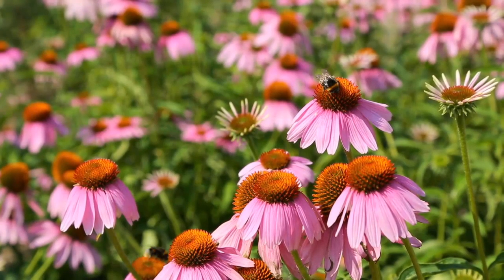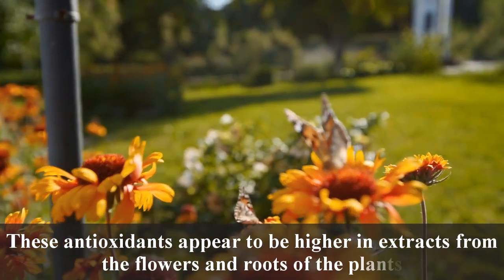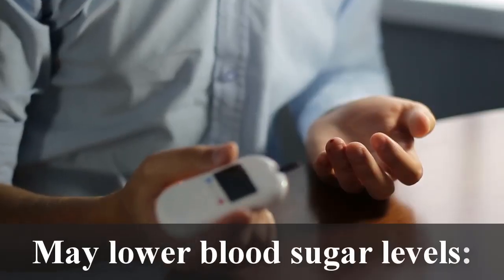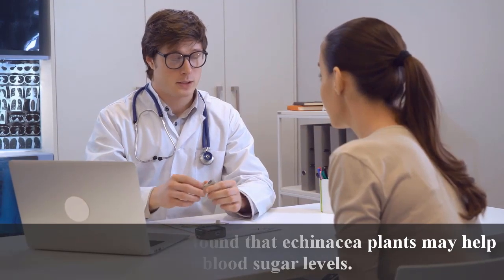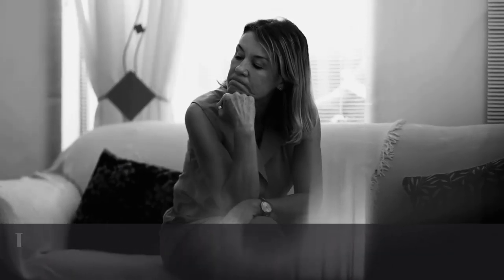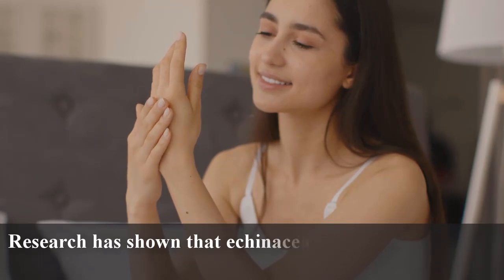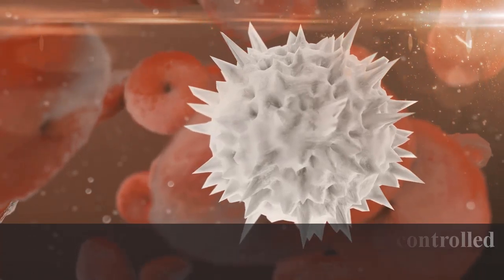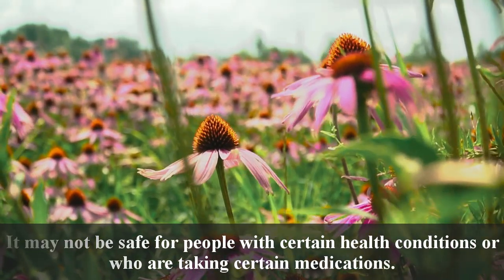Incredible Health Benefits of Echinacea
Incredible Health Benefits of Echinacea.Echinacea is a group of flowering plants used as a popular herbal remedy. Echinacea, also called purple coneflower, is one of the most popular herbs worldwide. They’re linked to many health benefits, such as reduced inflammation, improved immunity, and lower blood sugar levels.
Echinacea has a wide range of health benefits. So, let’s take a closer look at some of them in detail.